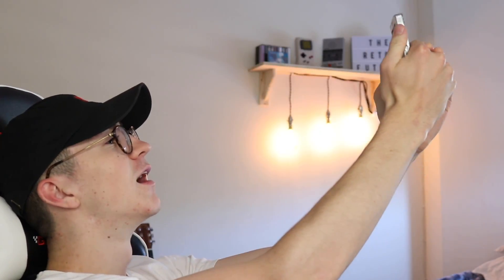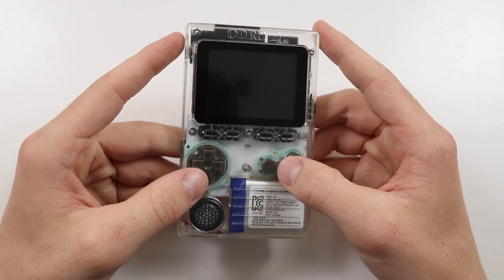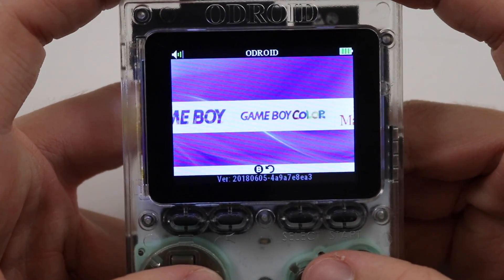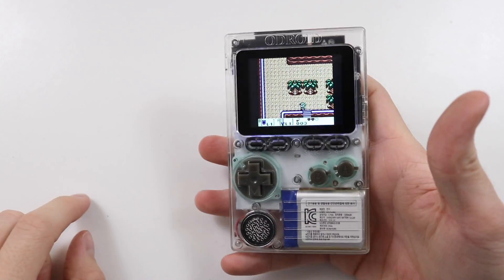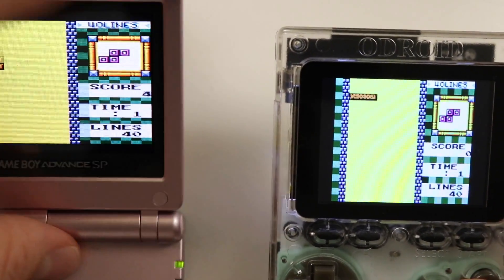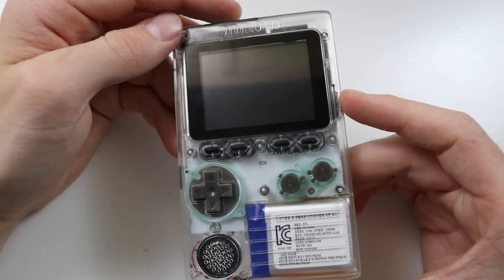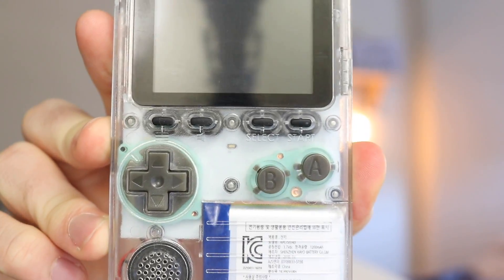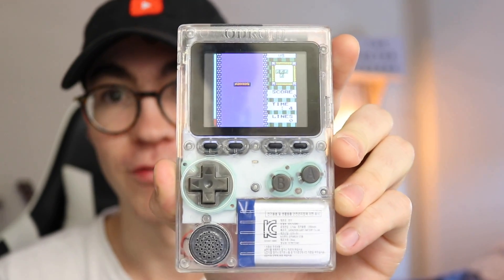The BEST GameBoy Ever Is Finally Here!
I'm so happy this exists. Words cannot describe.

Thanks to Jon for lending this to me, check out RetroDX

Hello!